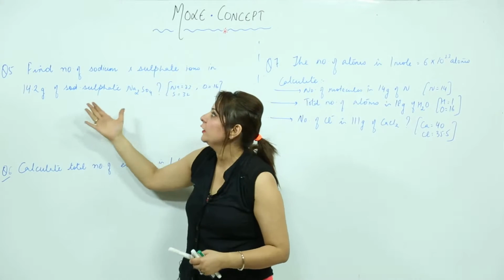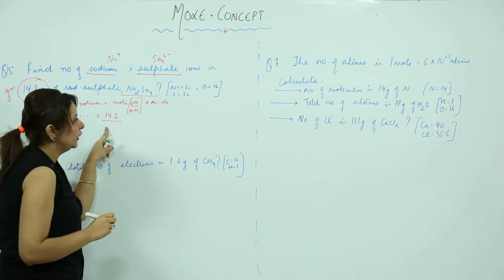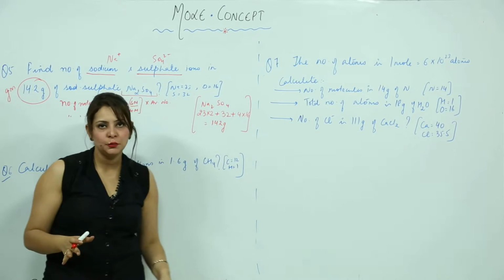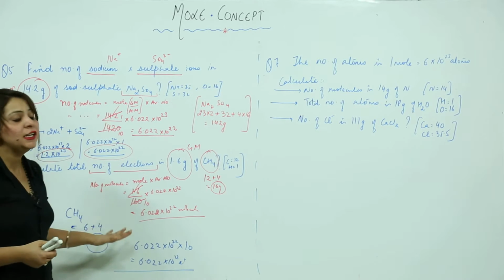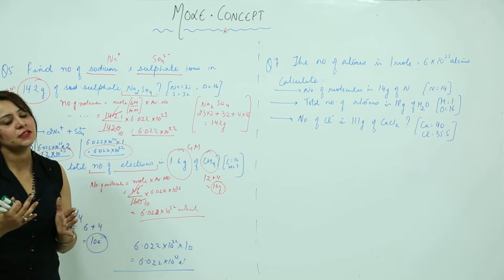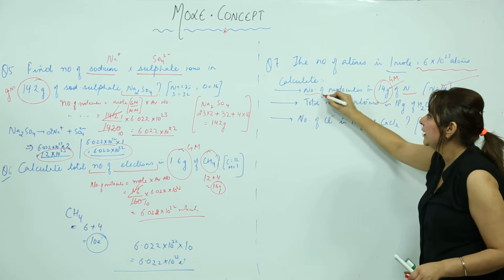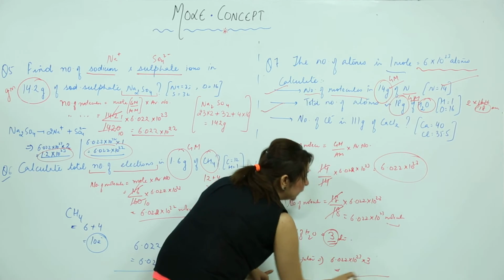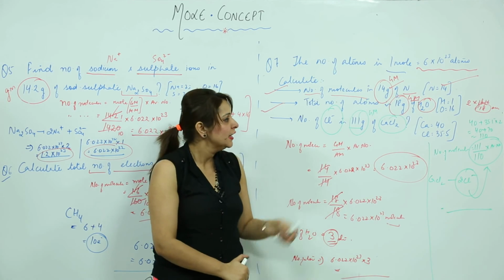CBSE l CLASS 9 l CHEMISTRY l CHAPTER 3 l ATOMS & MOLECULE l moleconcept l L6